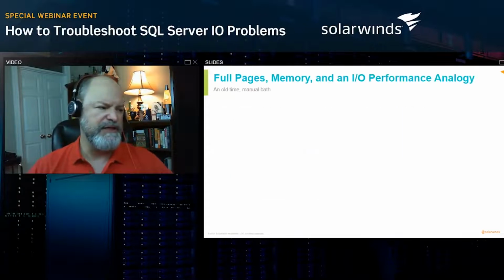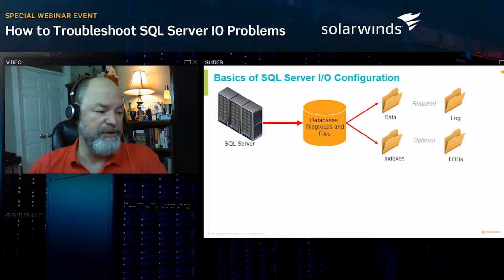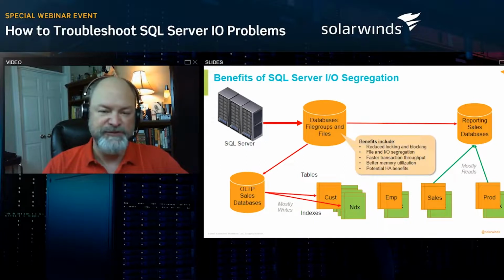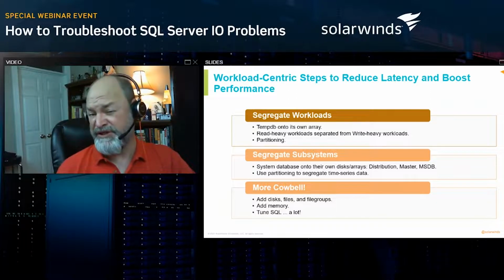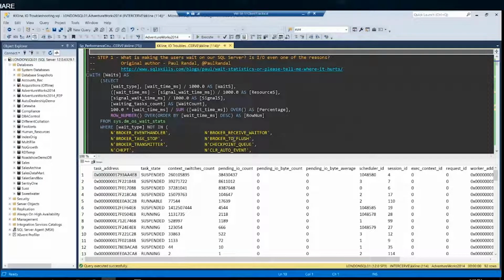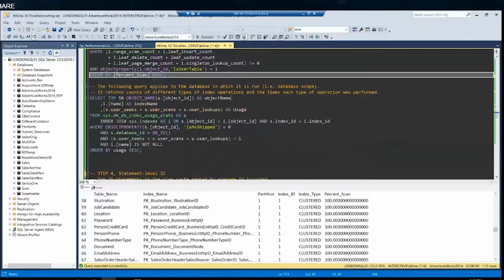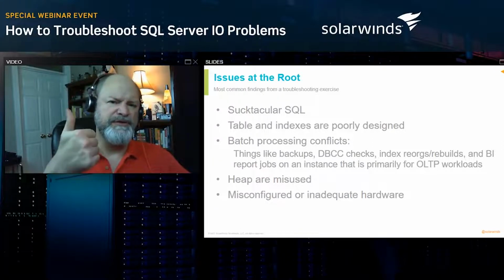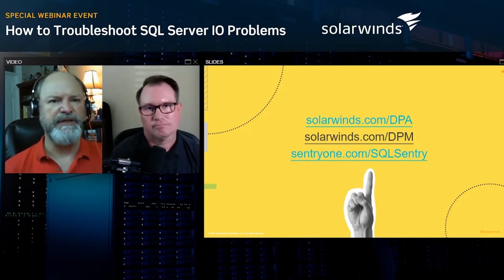How to Troubleshoot SQL Server IO Problems with SolarWinds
Tuning disk subsystems for optimal SQL Server performance is typically the domain of very experienced enterprise DBAs. It normally requires years of experience with the IO subsystem to learn exactly what configurations perform best, provide the greatest fault tolerance, and allow for the most scalability.

Configuring hardware can be very intimidating, especially when the application needs to scale. Learning the best practices, tips, and techniques described in this session can help you avoid costly mistakes and serve as the foundation for the long-term success of your SQL Server environment.